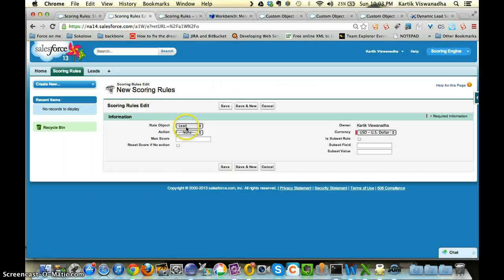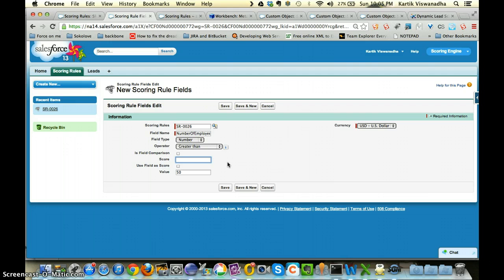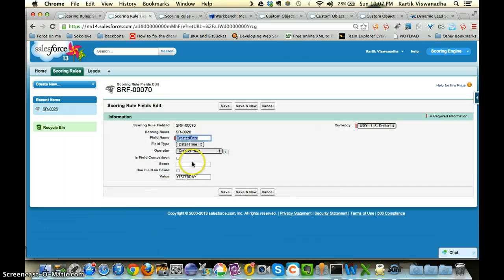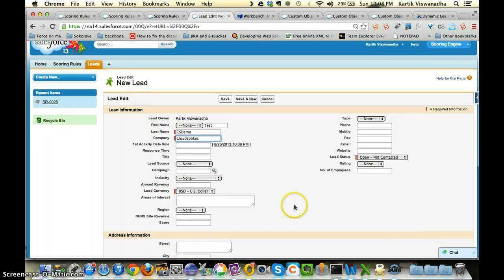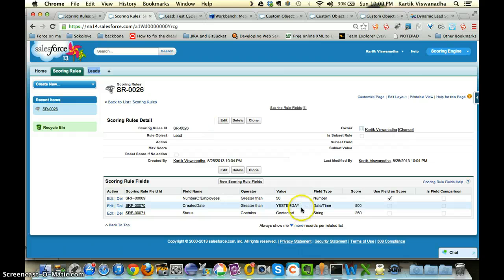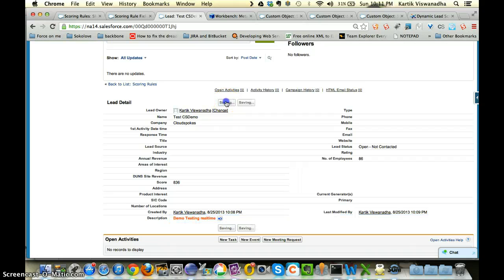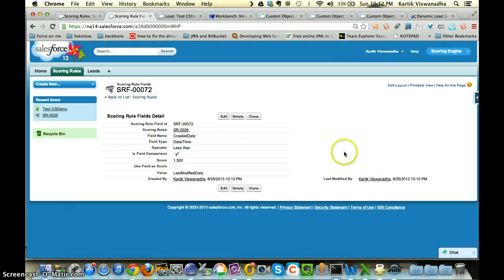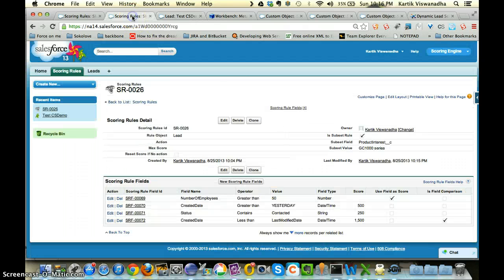Dynamic Scoring Engine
Cloudspokes Challenge Dynamic Scoring Rule Engine